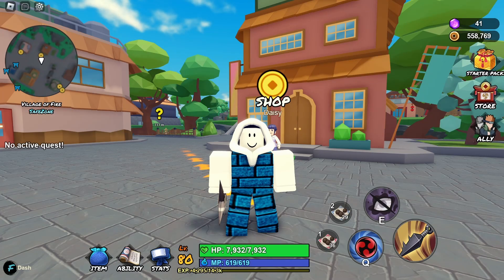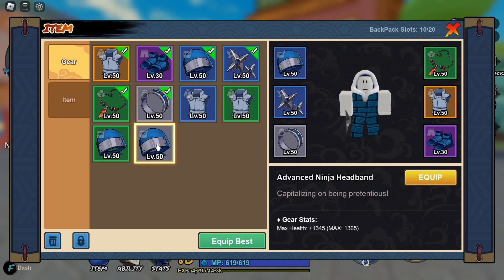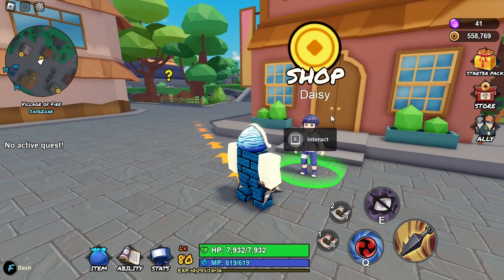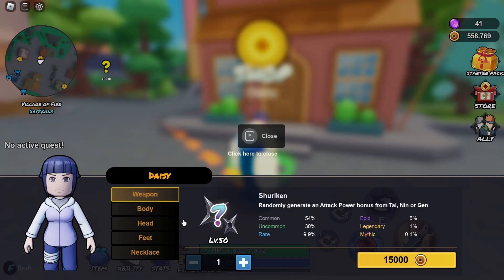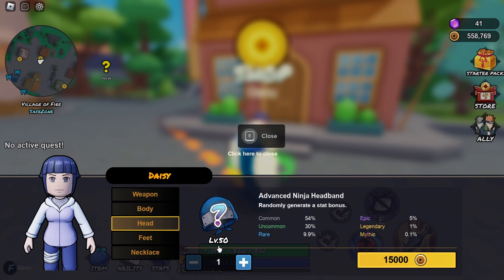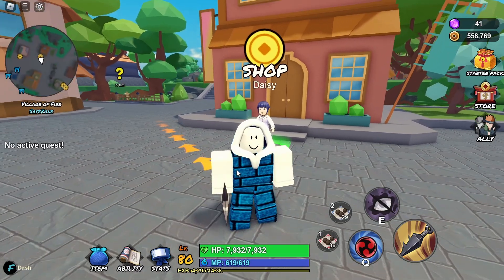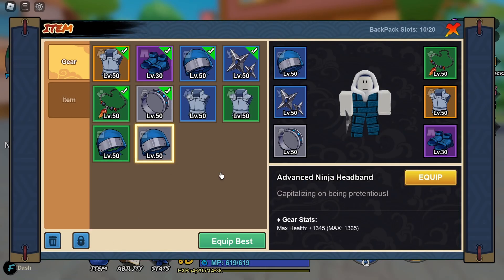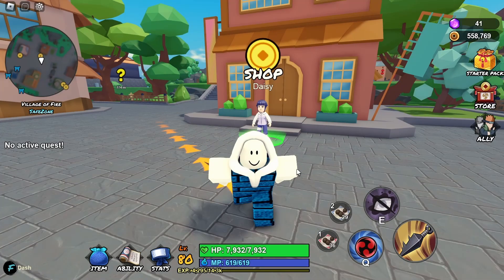Common Advanced Ninja Headband | Roblox NinjaLand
Game: NinjaLand